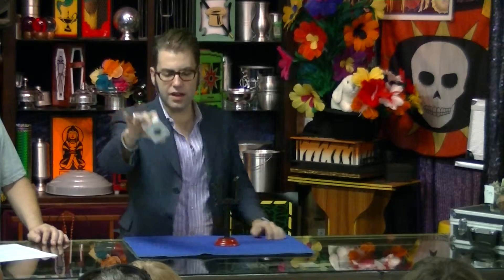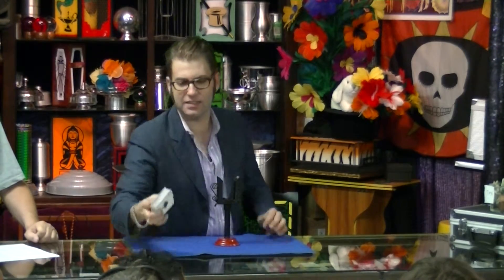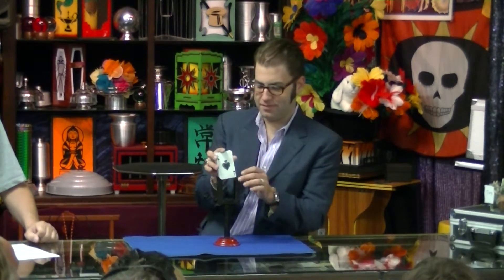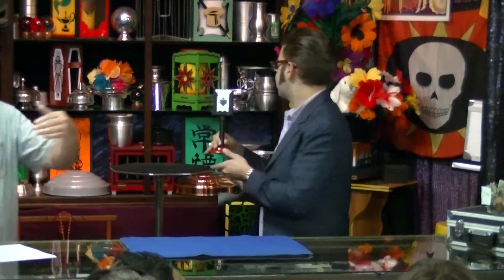SS$ Sept 2013 Card Houlette demo / Magic ETC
Second Saturday $ale 2013 demonstration of the Card Houlette at Magic ETC / Fort Worth Costume.